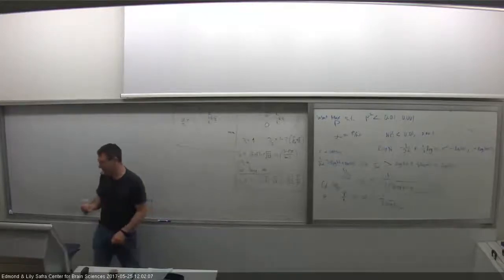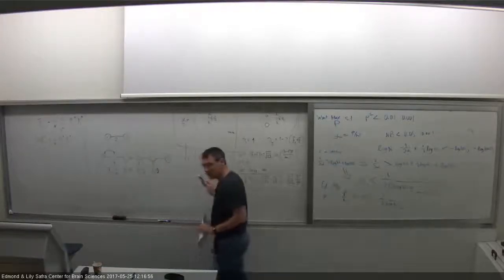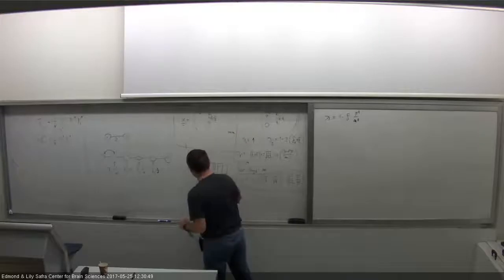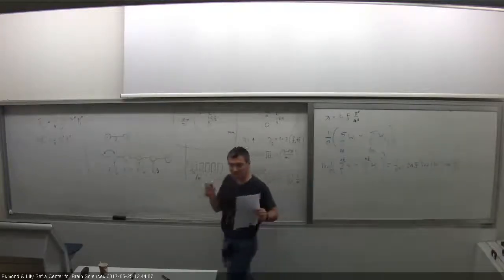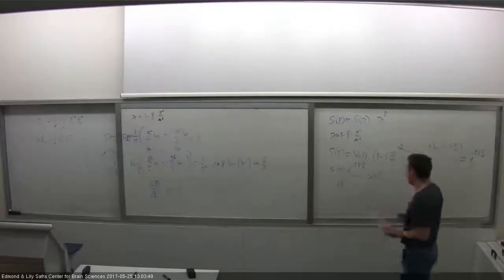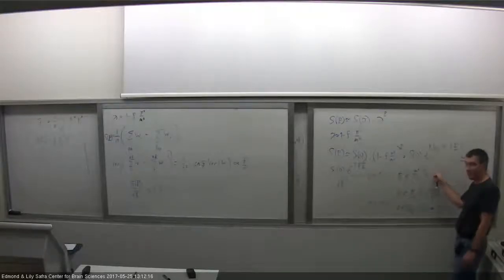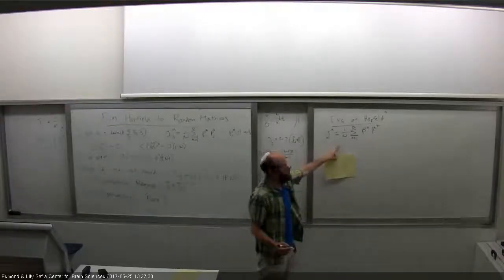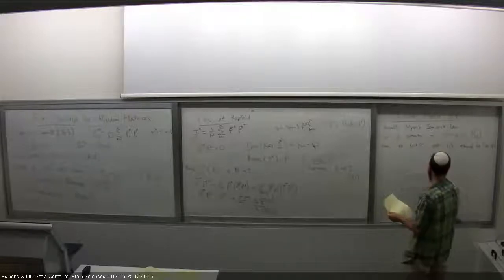THEORETICAL AND COMPUTATIONAL NEUROSCIENCE A - 25052017